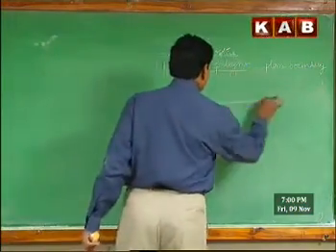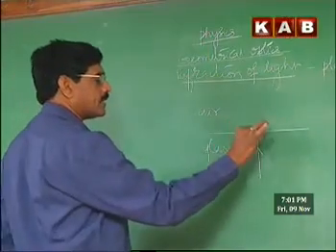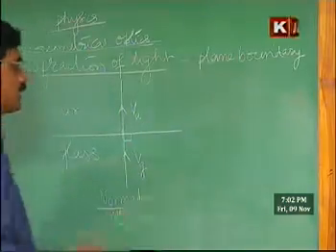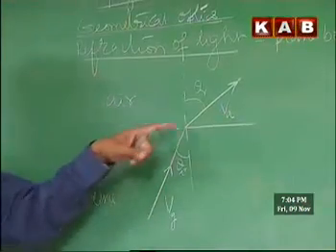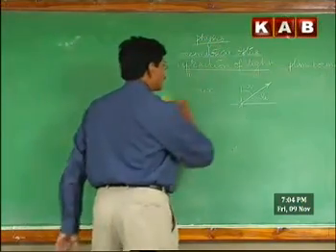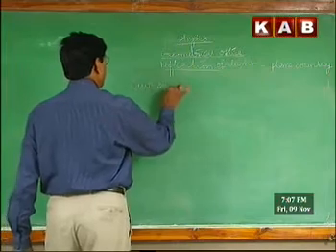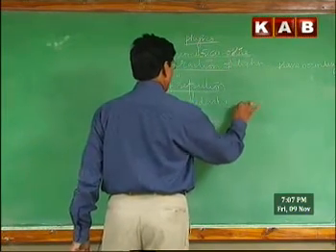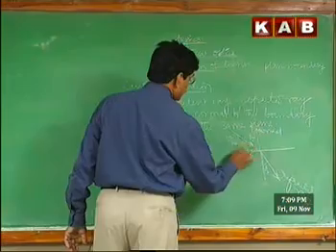KAB TV_Sr INTER PHYSICS CLASS BY SRINIVASA CHARY ON REFLECTION OF LIGHT ON SPERICAL MIRROR - 4